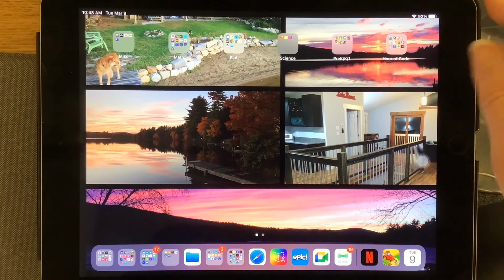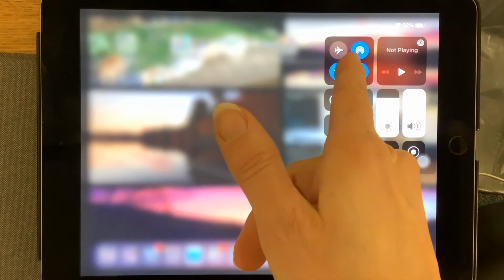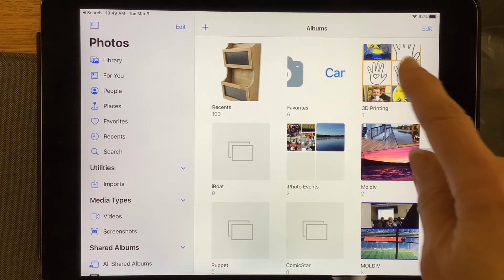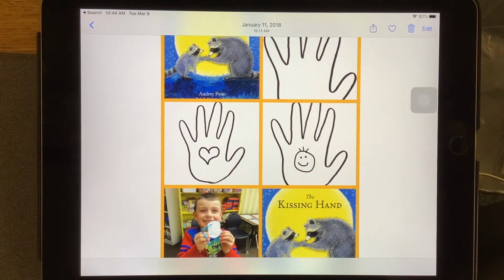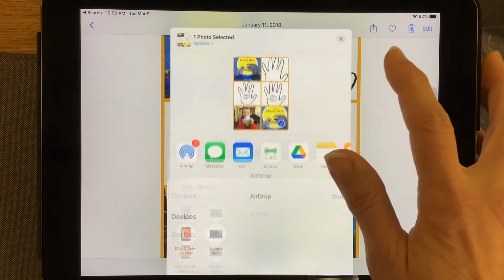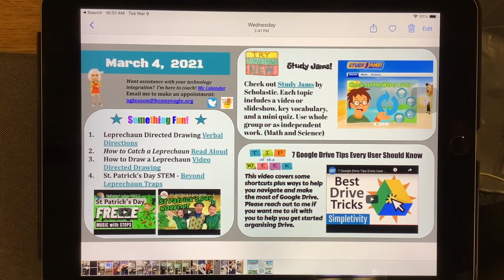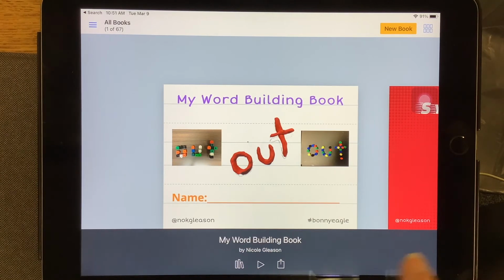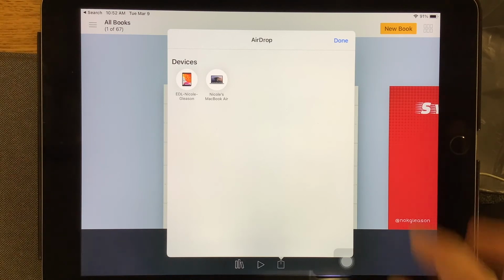Airdropping on an iPad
In this tutorial video you will learn how to use your iPad to airdrop photos, videos, and Book Creator digital workbooks.